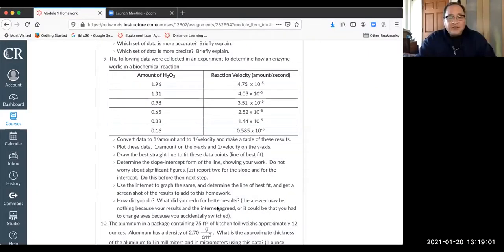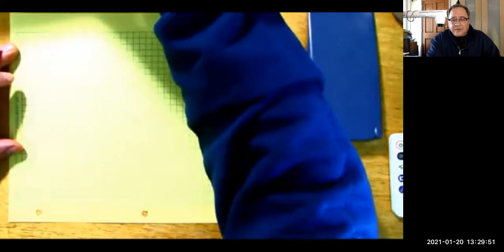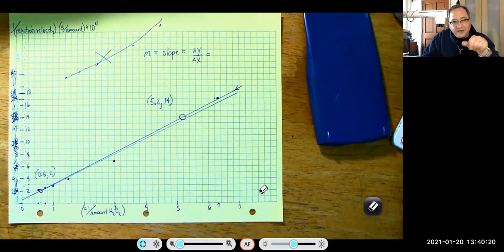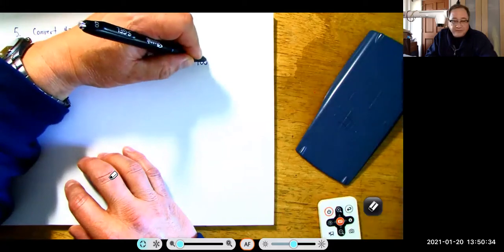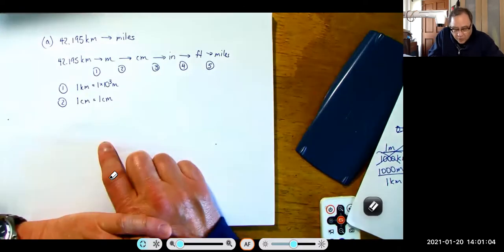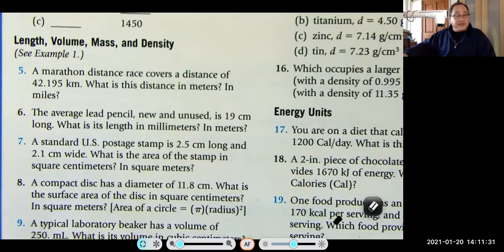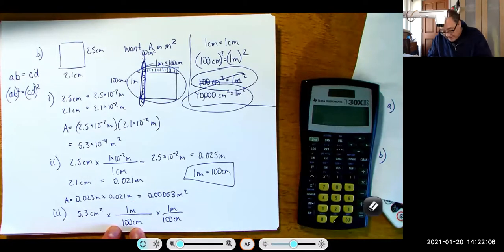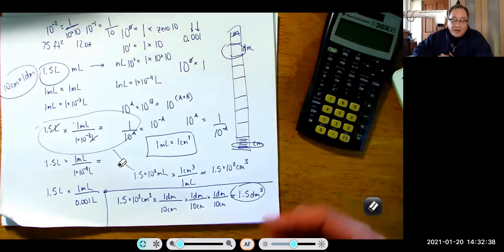Chem 1A Afternoon 01 20 21